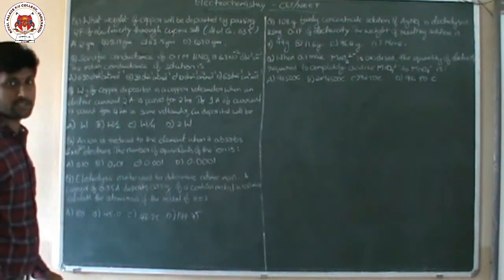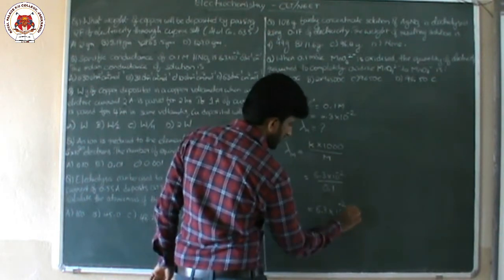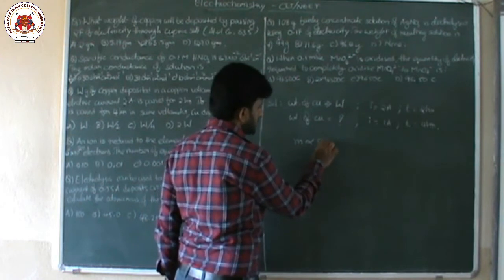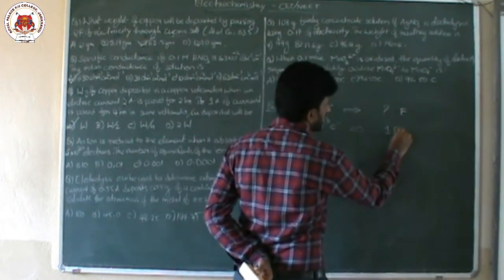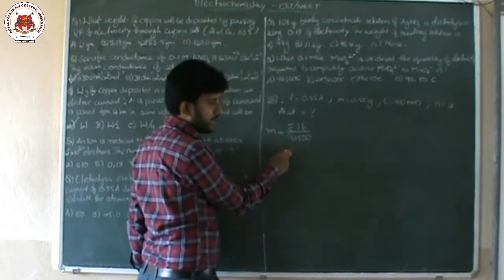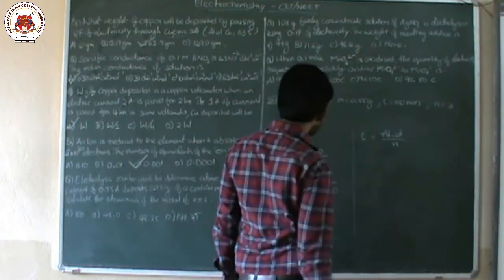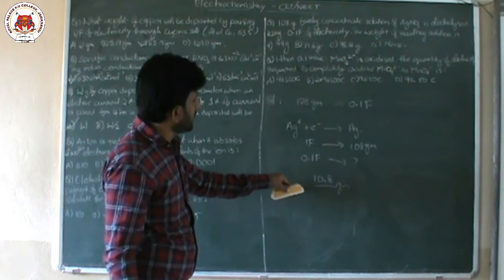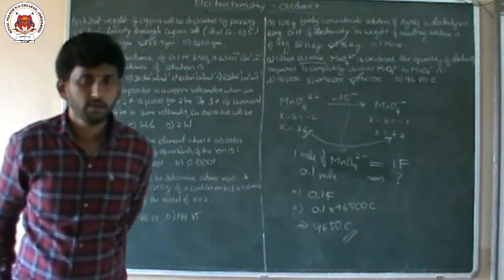PU II CET/NEET| ELECTROCHEMISTRY LECTURE 07